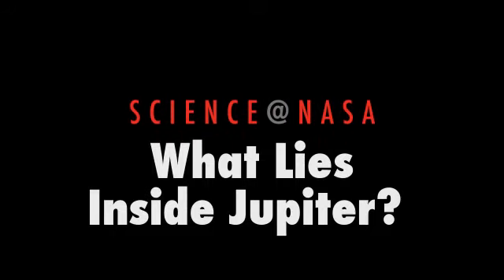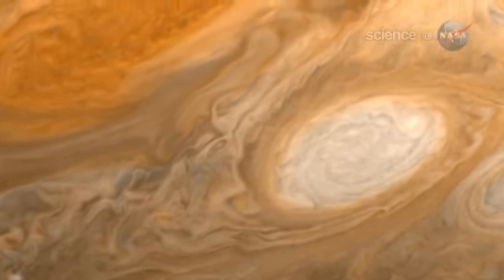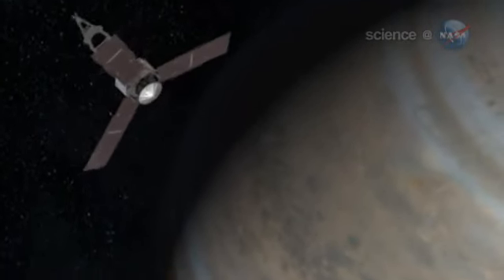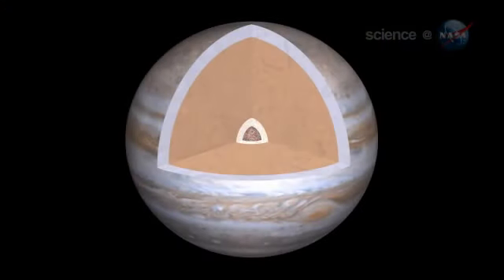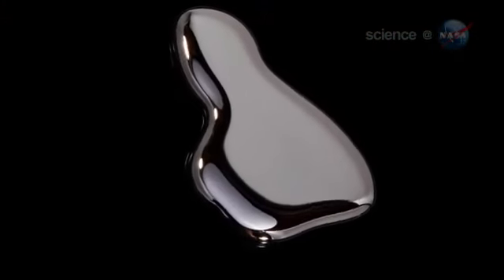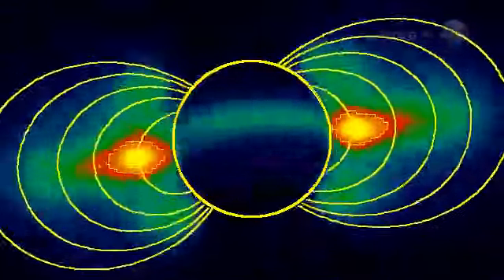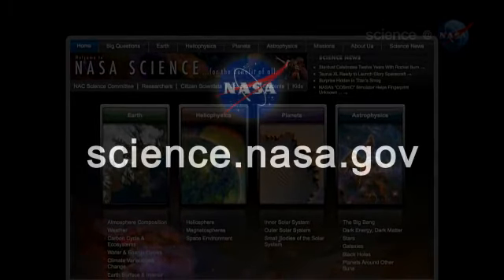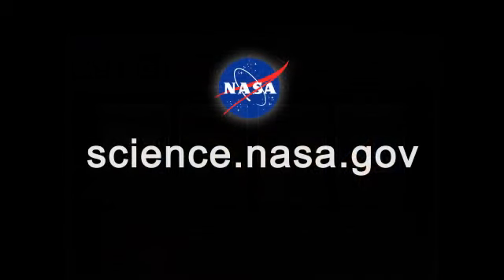What Lies Inside Jupiter - Science at NASA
Jupiter is the fifth planet from the Sun and the largest in the Solar System. It is a giant planet with a mass one-thousandth that of the Sun, but two and a half times that of all the other planets in the Solar System combined. Jupiter is a gas giant, along with Saturn, with the other two giant planets, Uranus and Neptune, being ice giants. Jupiter was known to astronomers of ancient times. The Romans named it after their god Jupiter. When viewed from Earth, Jupiter can reach an apparent magnitude of −2.94, bright enough for its reflected light to cast shadows, and making it on average the third-brightest object in the night sky after the Moon and Venus.

Jupiter is primarily composed of hydrogen with a quarter of its mass being helium, though helium comprises only about a tenth of the number of molecules. It may also have a rocky core of heavier elements, but like the other giant planets, Jupiter lacks a well-defined solid surface. Because of its rapid rotation, the planet's shape is that of an oblate spheroid (it has a slight but noticeable bulge around the equator). The outer atmosphere is visibly segregated into several bands at different latitudes, resulting in turbulence and storms along their interacting boundaries. A prominent result is the Great Red Spot, a giant storm that is known to have existed since at least the 17th century when it was first seen by telescope. Surrounding Jupiter is a faint planetary ring system and a powerful magnetosphere. Jupiter has at least 67 moons, including the four large Galilean moons discovered by Galileo Galilei in 1610. Ganymede, the largest of these, has a diameter greater than that of the planet Mercury.

Jupiter is thought to consist of a dense core with a mixture of elements, a surrounding layer of liquid metallic hydrogen with some helium, and an outer layer predominantly of molecular hydrogen. Beyond this basic outline, there is still considerable uncertainty. The core is often described as rocky, but its detailed composition is unknown, as are the properties of materials at the temperatures and pressures of those depths (see below). In 1997, the existence of the core was suggested by gravitational measurements, indicating a mass of from 12 to 45 times that of Earth, or roughly 4%–14% of the total mass of Jupiter. The presence of a core during at least part of Jupiter's history is suggested by models of planetary formation that require the formation of a rocky or icy core massive enough to collect its bulk of hydrogen and helium from the protosolar nebula. Assuming it did exist, it may have shrunk as convection currents of hot liquid metallic hydrogen mixed with the molten core and carried its contents to higher levels in the planetary interior. A core may now be entirely absent, as gravitational measurements are not yet precise enough to rule that possibility out entirely.

Animation of Jupiter seen in infrared
The uncertainty of the models is tied to the error margin in hitherto measured parameters: one of the rotational coefficients (J6) used to describe the planet's gravitational moment, Jupiter's equatorial radius, and its temperature at 1 bar pressure. The Juno mission, which arrived in July 2016, is expected to further constrain the values of these parameters for better models of the core.

The core region may be surrounded by dense metallic hydrogen, which extends outward to about 78% of the radius of the planet. Rain-like droplets of helium and neon precipitate downward through this layer, depleting the abundance of these elements in the upper atmosphere.

Above the layer of metallic hydrogen lies a transparent interior atmosphere of hydrogen. At this depth, the pressure and temperature are above hydrogen's critical pressure of 1.2858 MPa and critical temperature of only 32.938 K. In this state, there are no distinct liquid and gas phases—hydrogen is said to be in a supercritical fluid state. It is convenient to treat hydrogen as gas in the upper layer extending downward from the cloud layer to a depth of about 1,000 km,[36] and as liquid in deeper layers. Physically, there is no clear boundary—the gas smoothly becomes hotter and denser as one descends.

The temperature and pressure inside Jupiter increase steadily toward the core, due to the Kelvin–Helmholtz mechanism. At the pressure level of 10 bars, the temperature is around 340 K (67 °C; 152 °F). At the phase transition region where hydrogen—heated beyond its critical point—becomes metallic, it is calculated the temperature is 10,000 K (9,700 °C; 17,500 °F) and the pressure is 200 GPa. The temperature at the core boundary is estimated to be 36,000 K (35,700 °C; 64,300 °F) and the interior pressure is roughly 3,000–4,500 GPa.